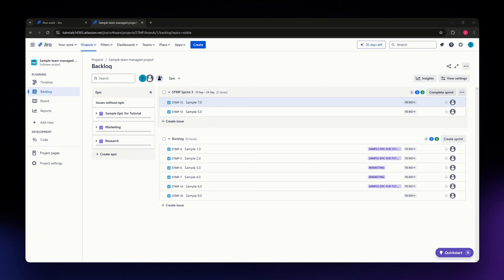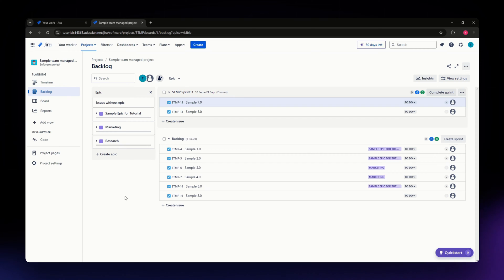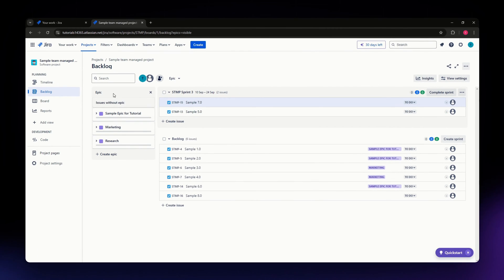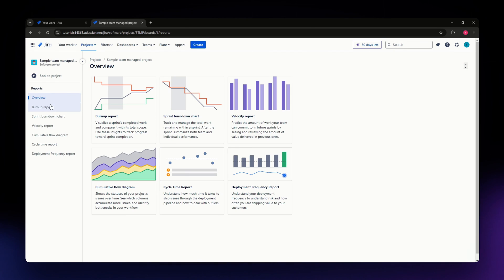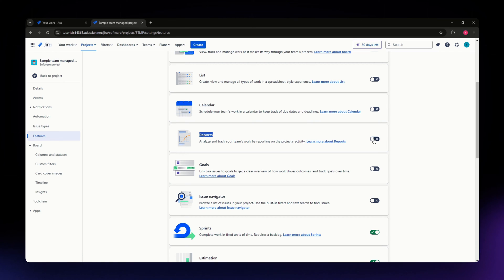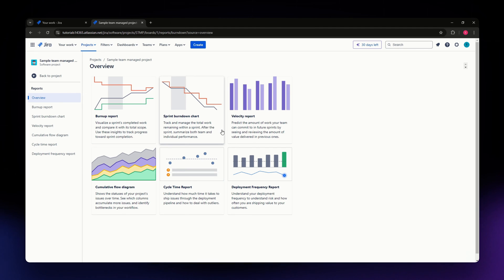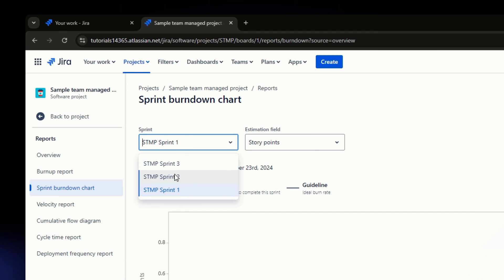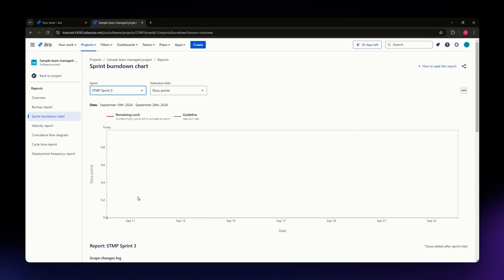How To View Previous Sprints on Jira (Updated 2026 Tutorial)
Learn how to view previous sprints on Jira with this updated 2026 tutorial. Discover how to check completed sprints in Jira and see your project's progress at a glance!